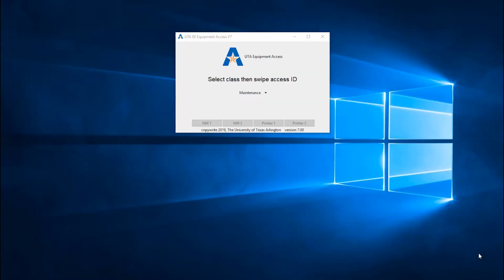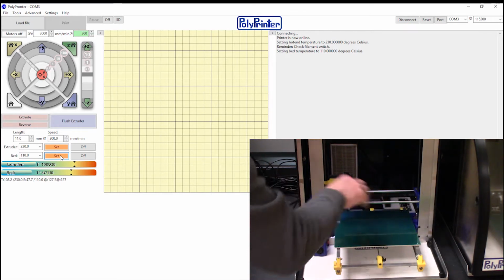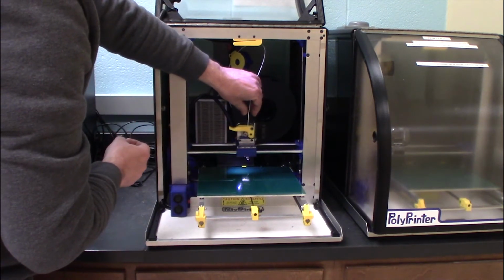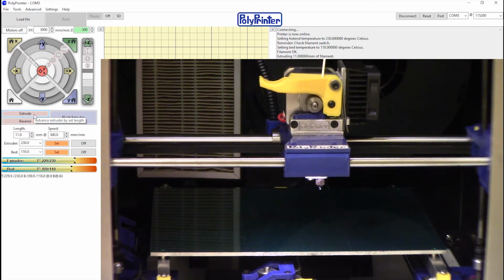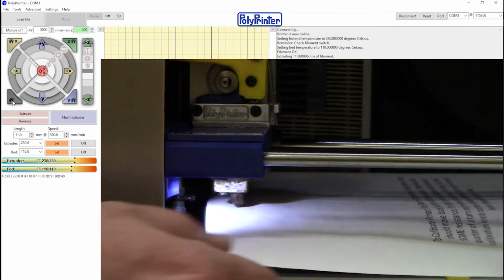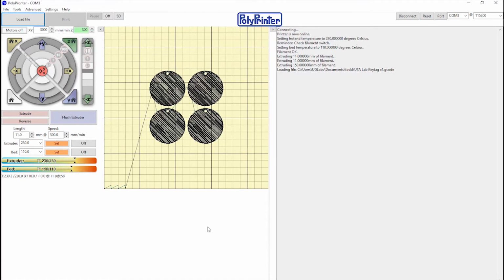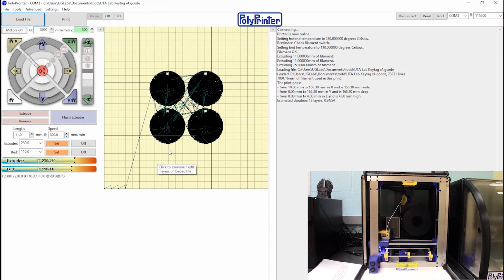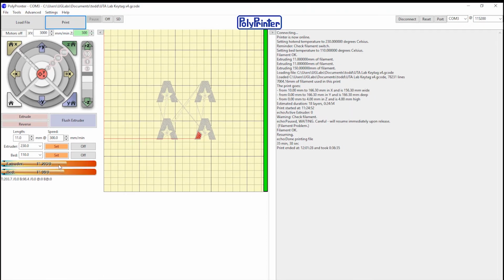PolyPrinter 229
This video is for UTA students in Junior and Senior Design and shows how to work the PolyPrinters in the UTA EE Makerspace.